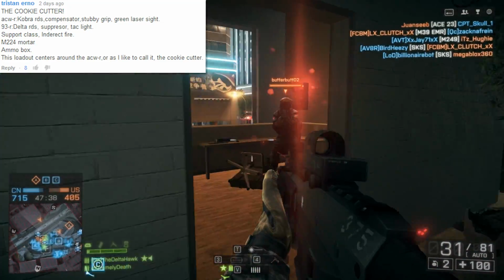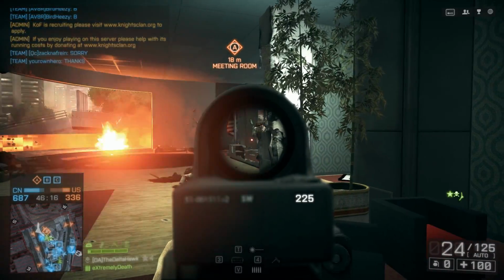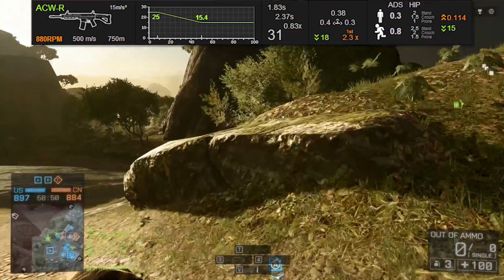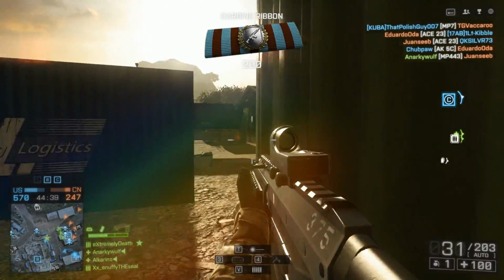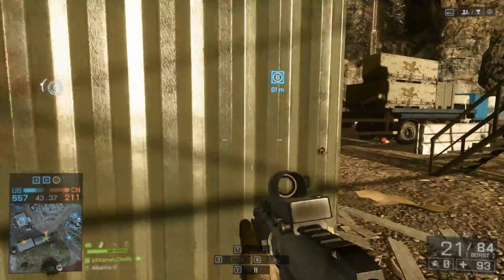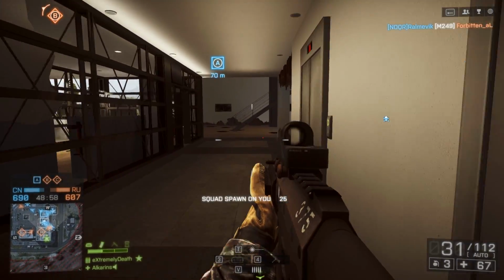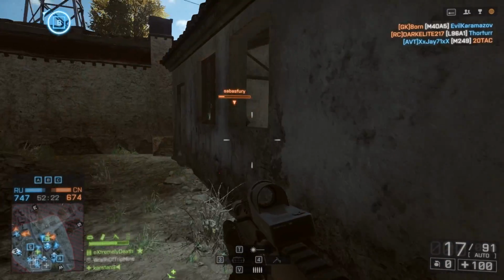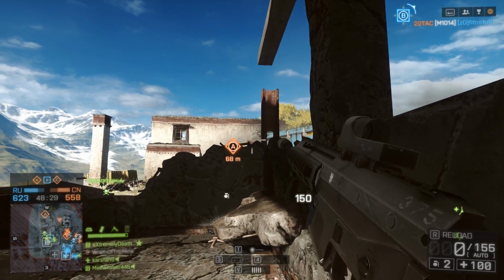Battlefield 4 - Loadout: ACW-R Fast Fire Fast Reload